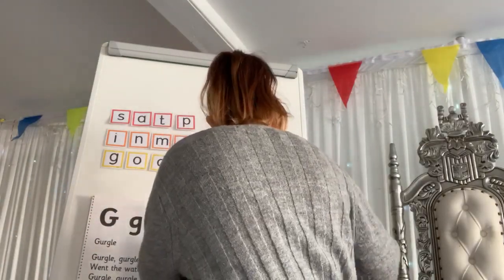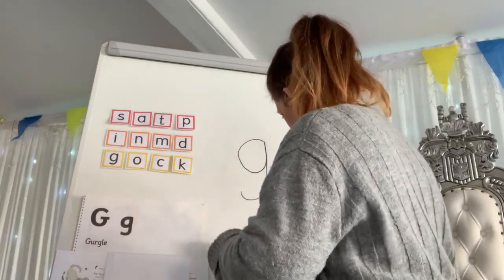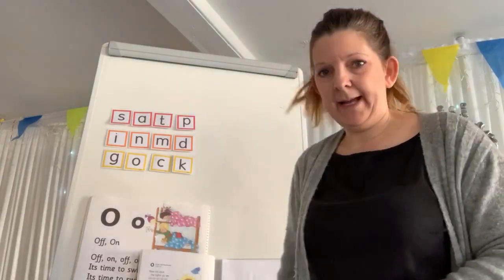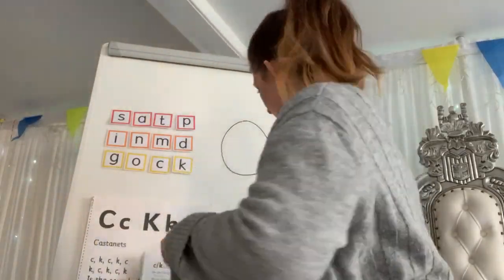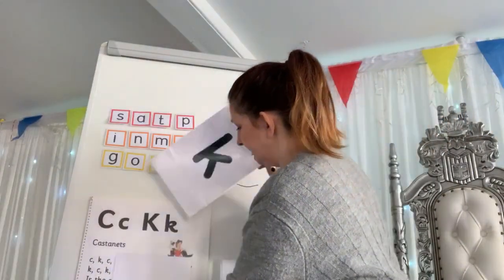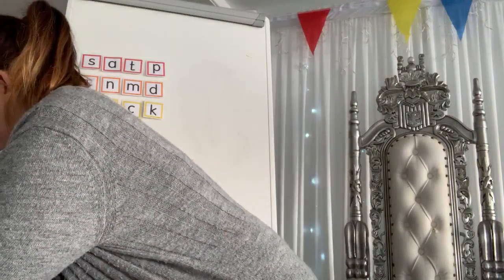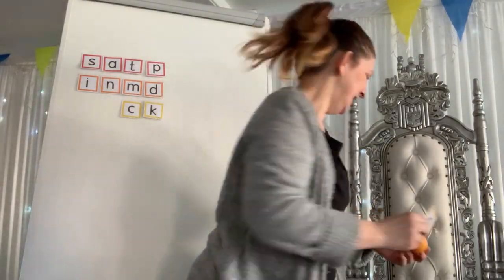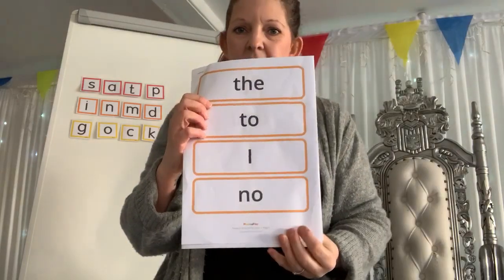Phase 2-Jolly Phonics Set 3- g, o, c, k